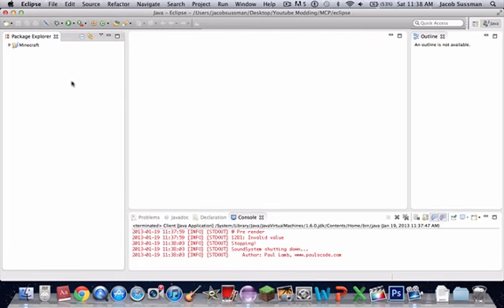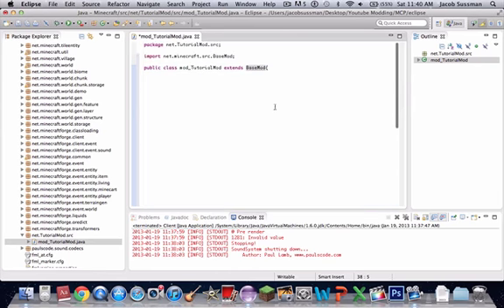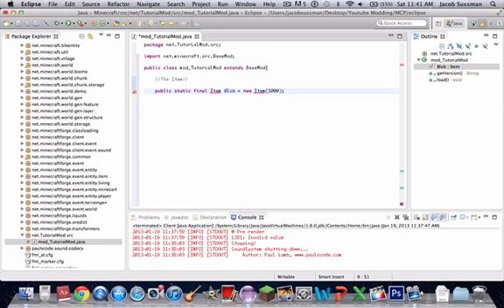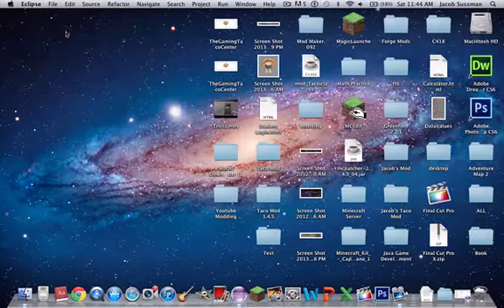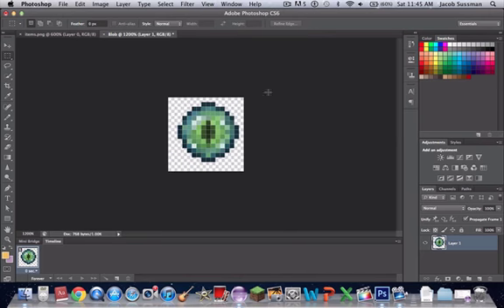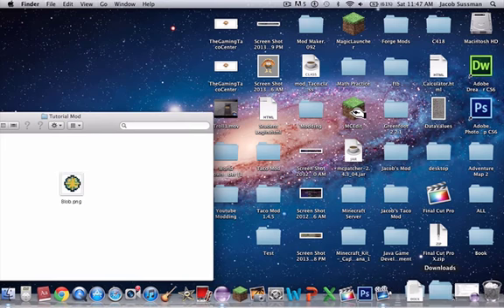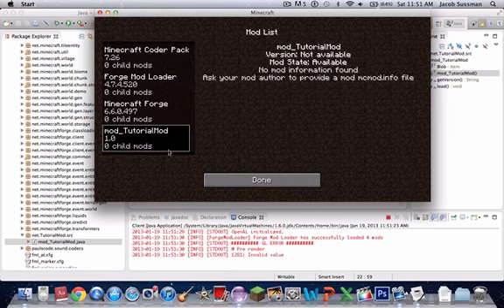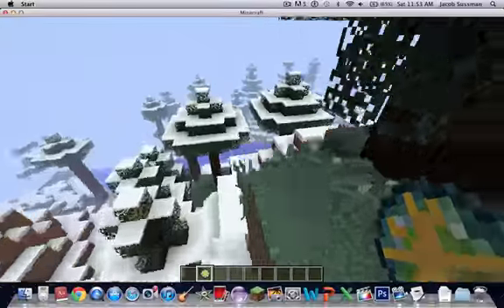How To Make A Minecraft Mod (Mac/PC) -Item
This is how to make an item in minecraft!